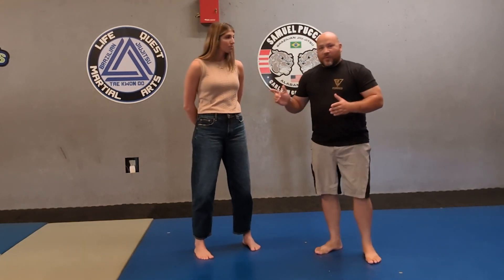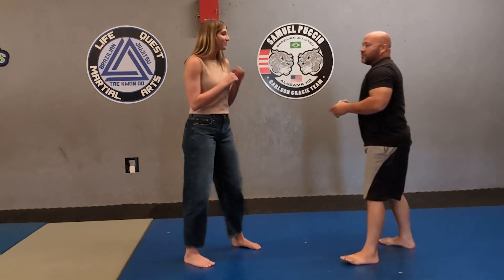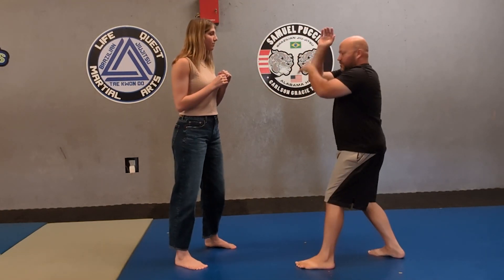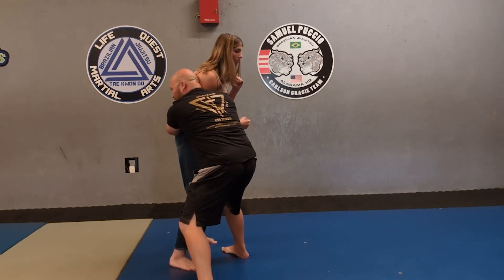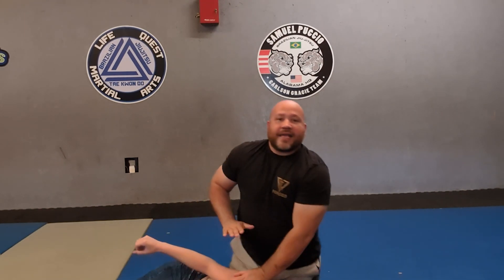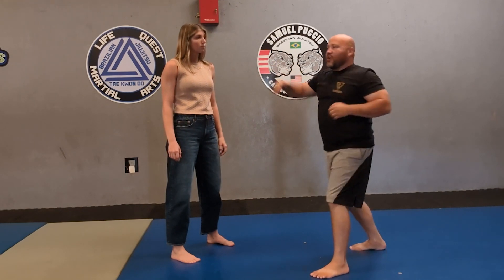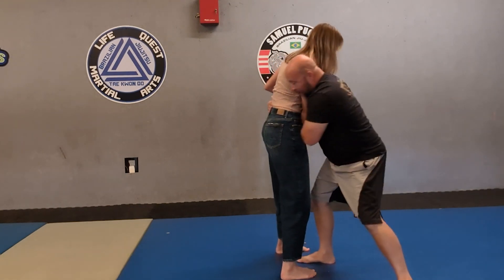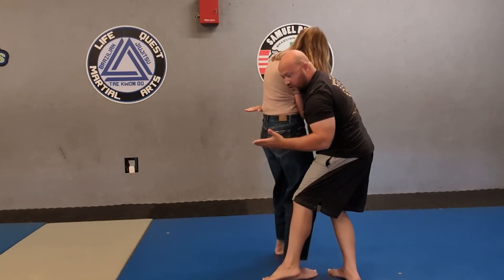How To Defend A Punch From Someone Tall - Self Defense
We are back and excited to start posting more content for you to become more proficient and confident going toe to toe with an assailant. In this video, we explore a technique that can help you defend against a taller individual or...an Amazon. if you will.